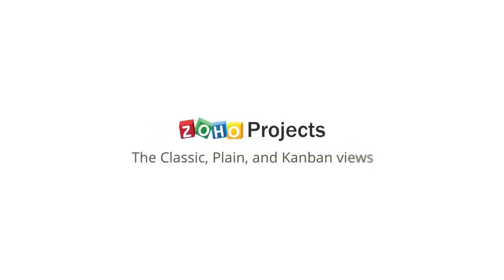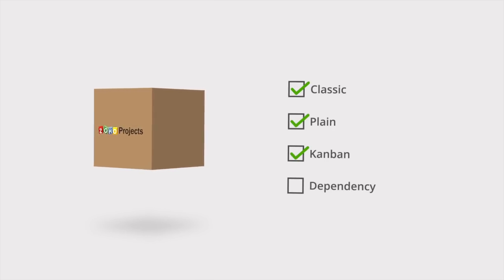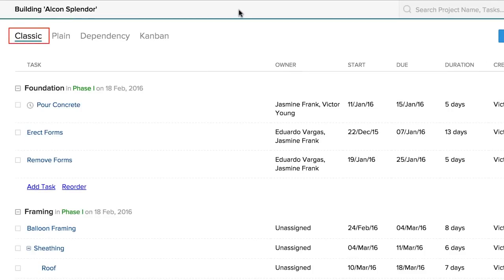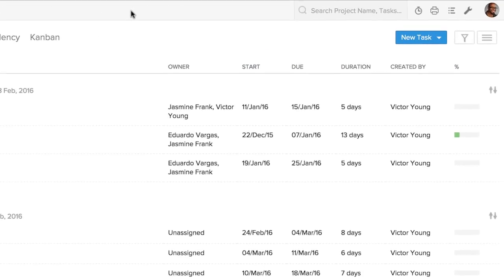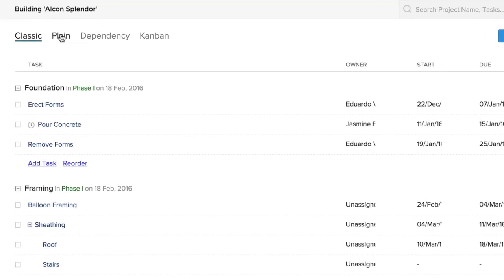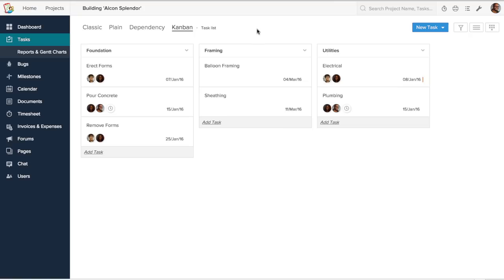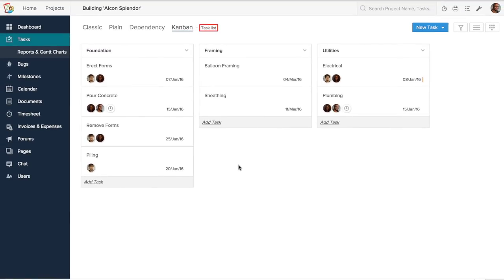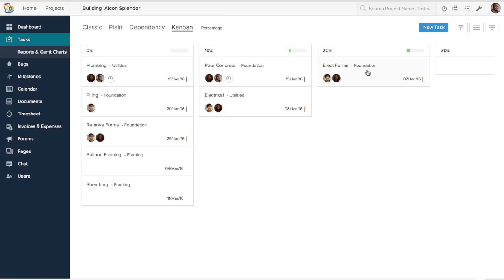Zoho Projects - The Classic, Plain, and Kanban views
Here are three of the various styles in which you can view your project tasks -- Classic, Plain, and Kanban views. Which one is your favorite?!